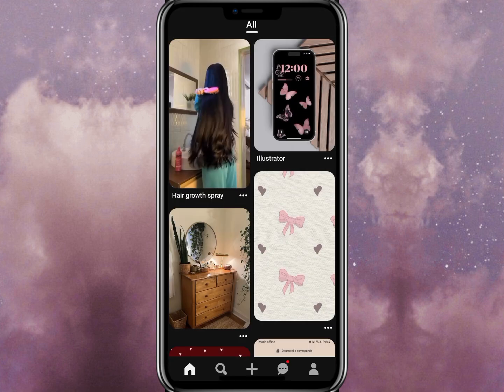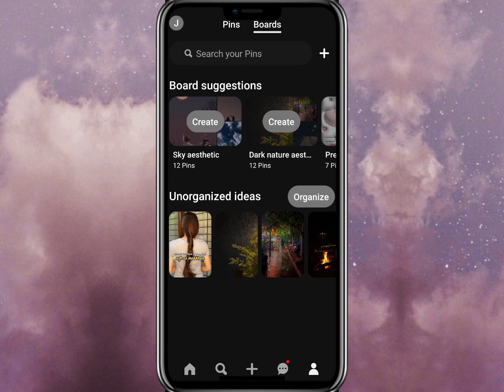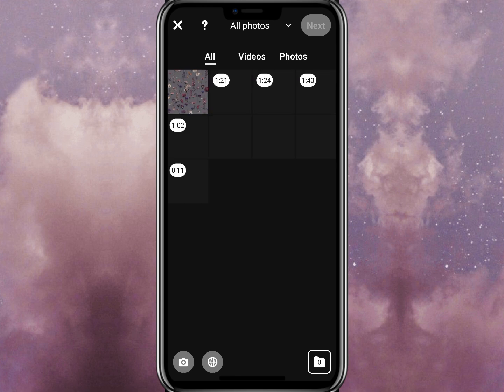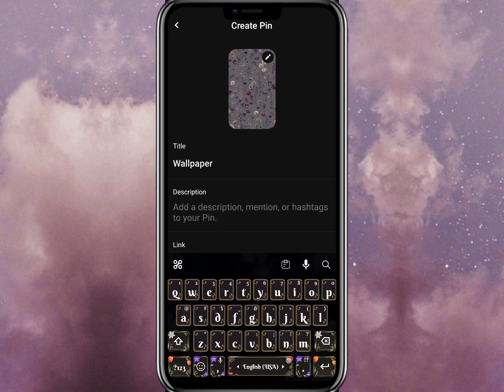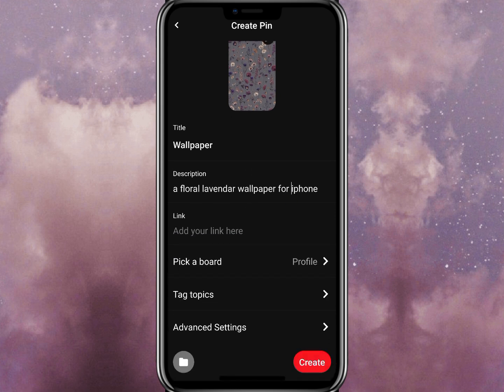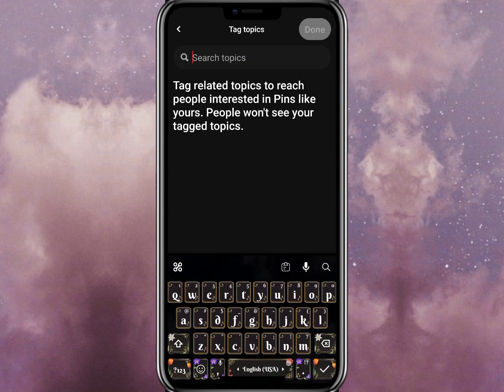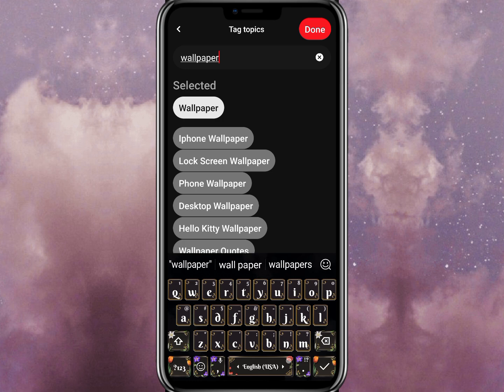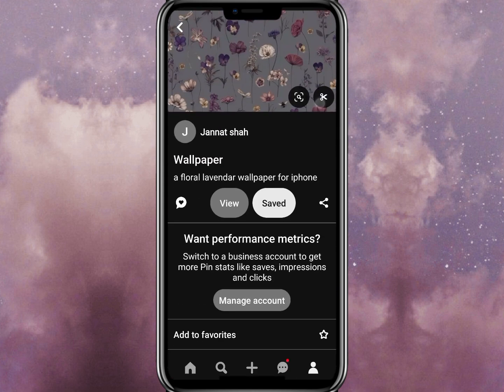How to upload PINS on Pinterest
In this video we explain you how to upload videos/ images on Pinterest.
Also called PINS!

How you can post a pin on this platform is easy with our step to step explaination.